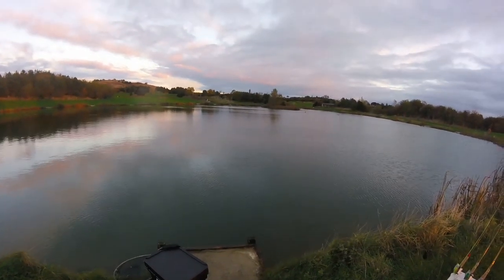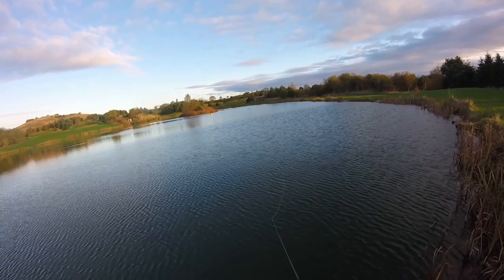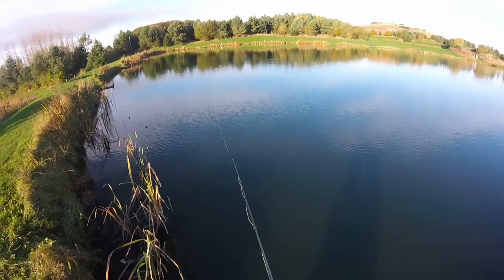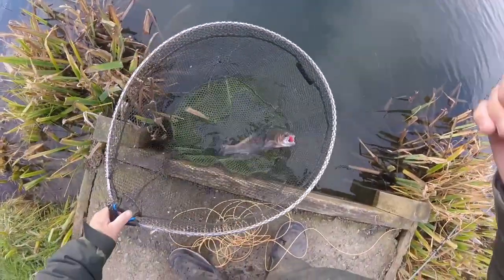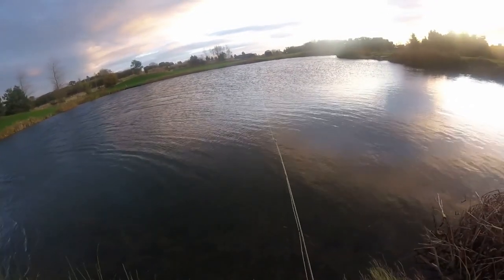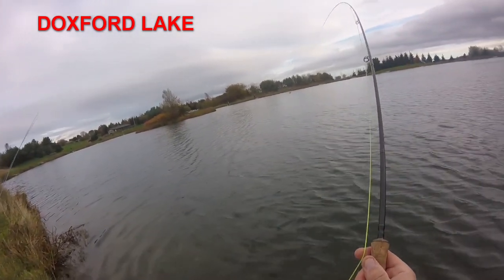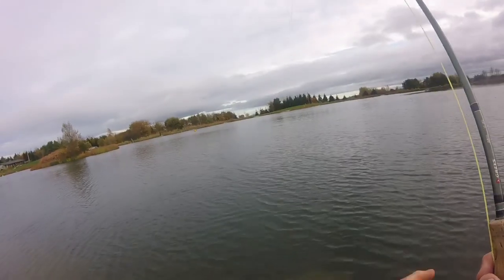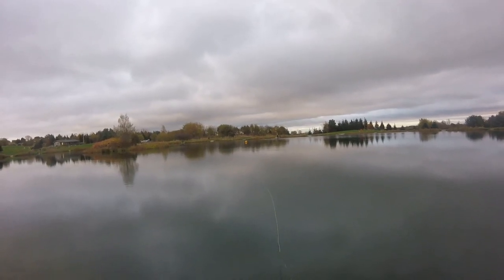FLY FISHING - How to keep catching in winter.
Changing methods and flies to keep catching fish.